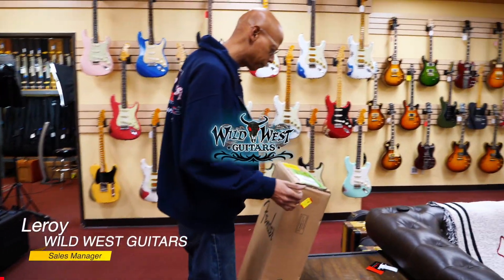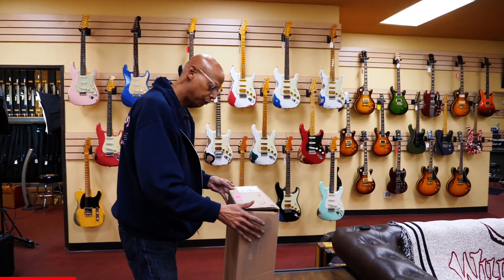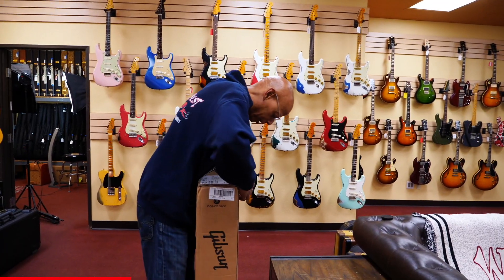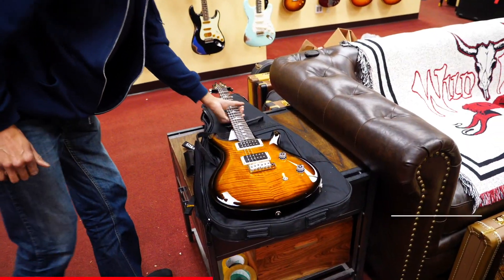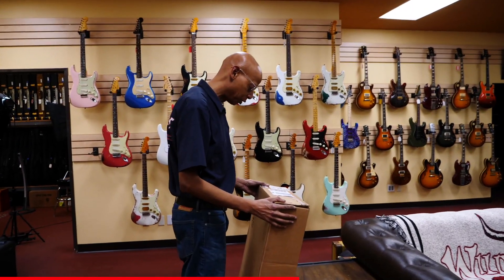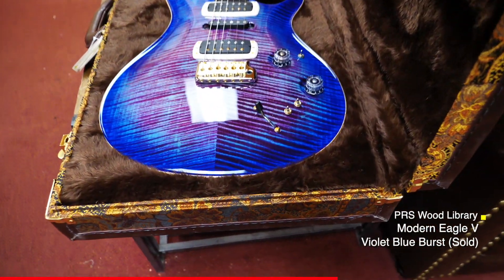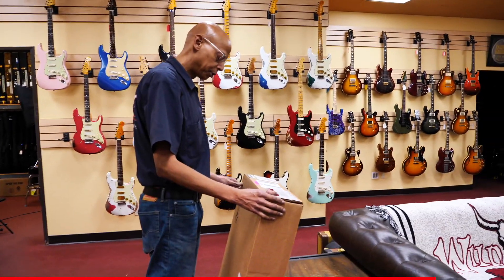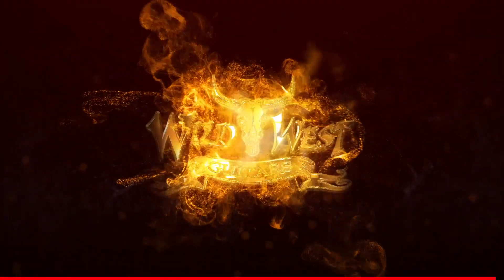Unboxing 8 New Arrivals from Fender Custom Shop | PRS Guitars | Gibson Custom Shop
Hours:
Mon-Sat
10:00am-7:00pm